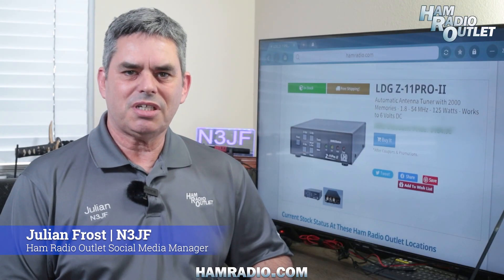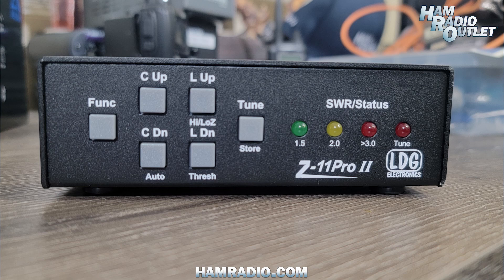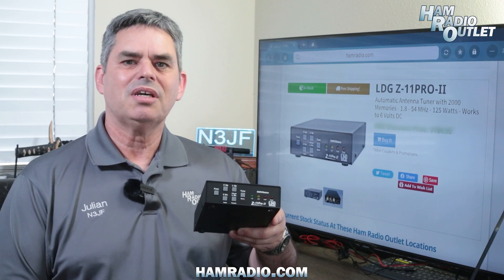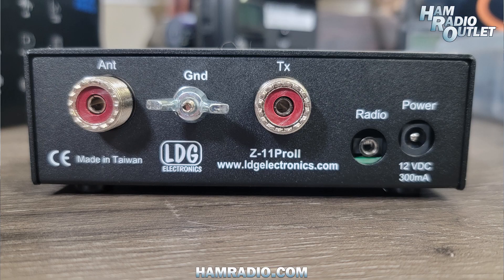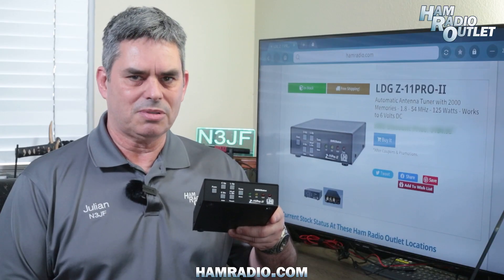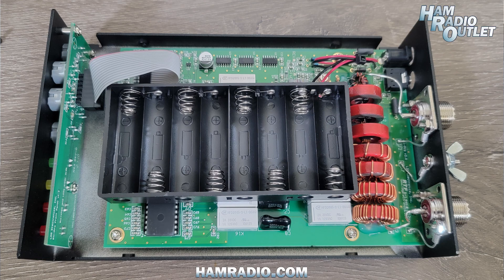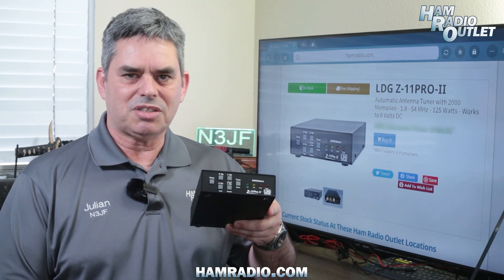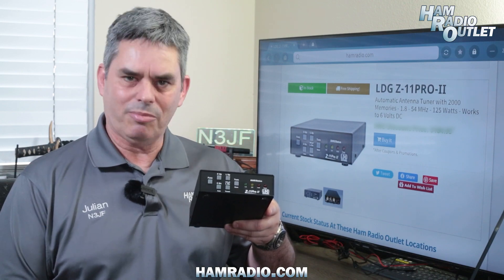LDG Z11-ProII Automatic Antenna Tuner - Ham Radio Outlet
Everything you always wanted in a small, portable tuner designed from the ground up for battery operation. Only 5" x 7.5" x 1.5", and weighing only 18 ounces, it handles 0.1 to 125 Watts, making it ideal for both QRP and standard 100 Watt transceivers from 160 - 6 meters. The Z-11ProII uses LDG’s state-of-the-art processor-controlled Switched-L tuning network. It will match dipoles, verticals, inverted-Vs or virtually any coax-fed antenna. With an optional LDG balun, it will also match longwires or antennas fed with ladder-line.